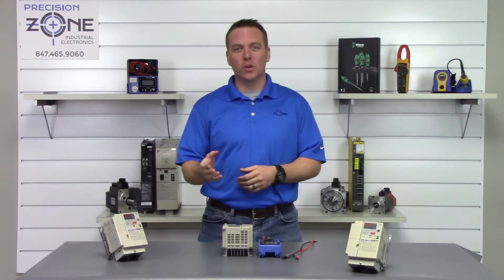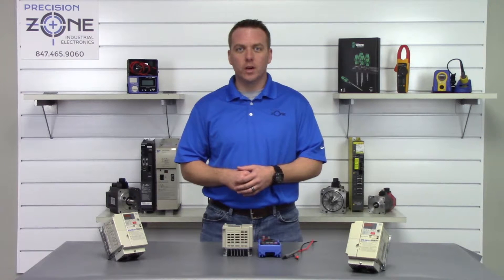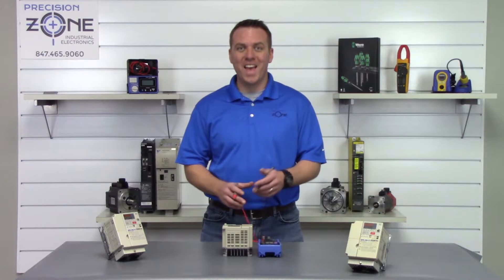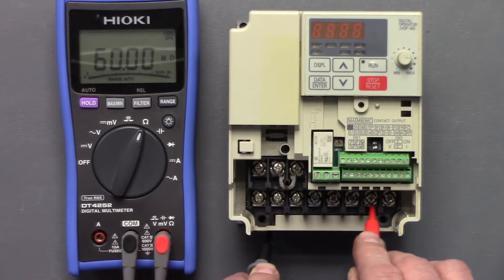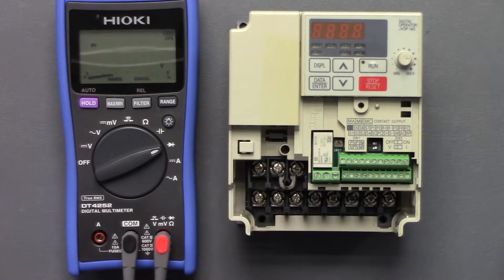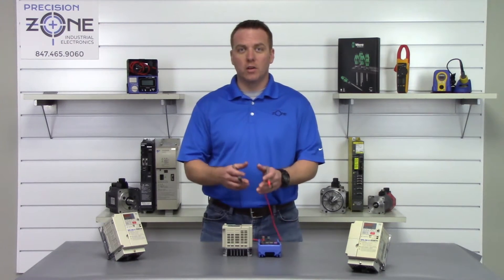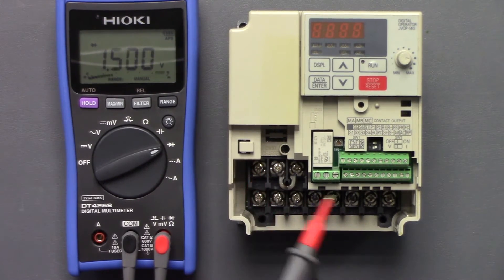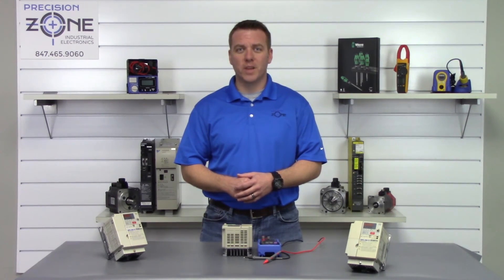Yaskawa General Purpose Inverter Drive CIMR-V7xxxx Static Check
Precision Zone – Static Check Guide for Yaskawa CIMR-V7 Series Drive in Chicago & Wheeling

At Precision Zone, located in Wheeling near Chicago, we specialize in diagnosing, troubleshooting, and repairing Yaskawa CIMR-V7 series inverter drives. In this video, we provide a step-by-step guide to performing a static check on the CIMR-V7 series drive to ensure proper function and prevent electrical issues.

Step-by-Step Static Check for Yaskawa CIMR-V7 Inverters:
✔ Step 1: Power Down & Discharge the DC Bus

Turn off the drive and disconnect all incoming power and output motor lines.
Verify DC bus discharge by:
Checking the charge lamp (should be off).
Using a multimeter to measure voltage at the DC bus positive and negative terminals.
If the voltage reading exceeds 1V, wait until the DC bus is fully discharged before proceeding.
✔ Step 2: Perform a Diode Test on the Input & Output Modules

Set the multimeter to diode mode.
Place the positive probe on the negative DC bus terminal, then measure:
Input terminals (R, S, T)
Output terminals (U, V, W)
Readings should be between 0.2V – 1V.
If the readings are balanced across all three phases, reverse the probes:
Negative probe on the positive DC bus terminal
Repeat the measurements for R, S, T and U, V, W.
✔ Step 3: Conduct a Phase-to-Ground Test

Set the multimeter to resistance mode.
Locate a proper ground on the drive and keep the ground probe in contact.
Measure each input terminal (R, S, T) and output terminal (U, V, W) against ground.
None of these should be shorted to ground.
💡 If any irregularities are found, further troubleshooting or professional repair may be required.

Precision Zone Services in Chicago & Wheeling:
✅ Yaskawa CIMR-V7 drive repair & diagnostics